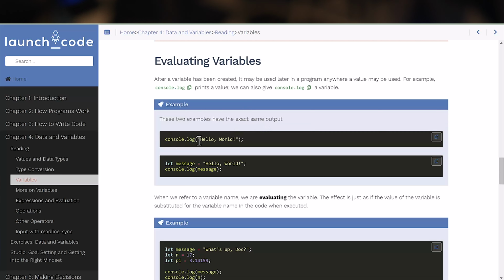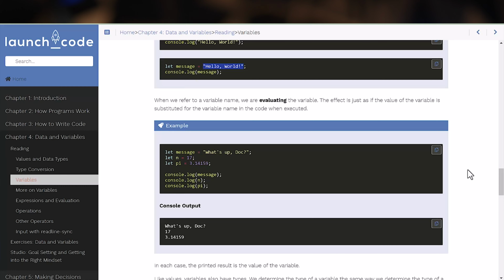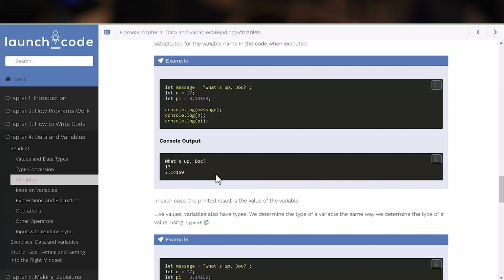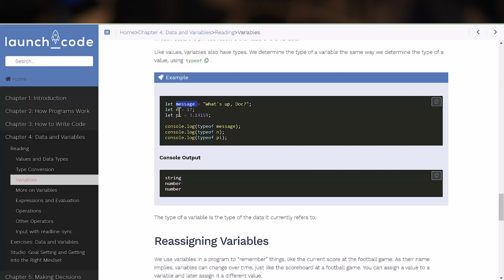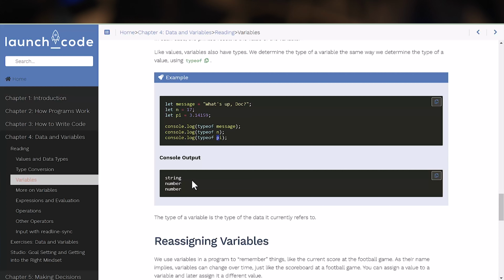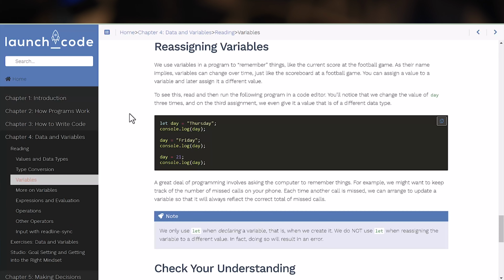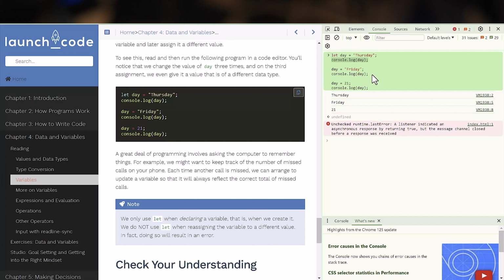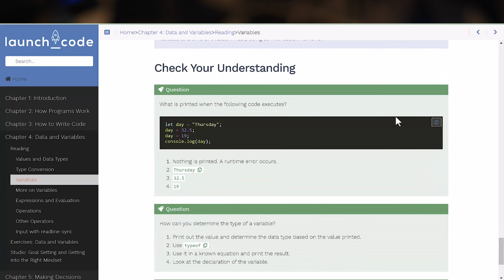LaunchCode - JavaScript Variables 2